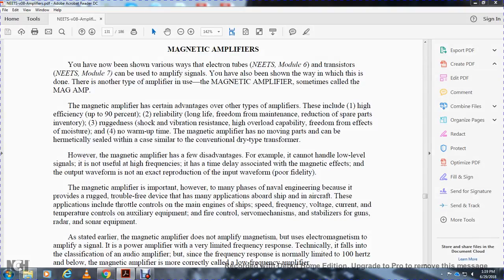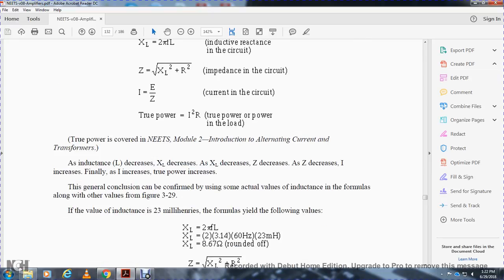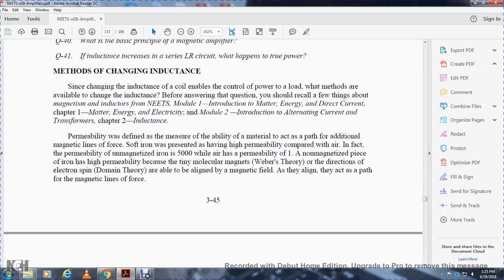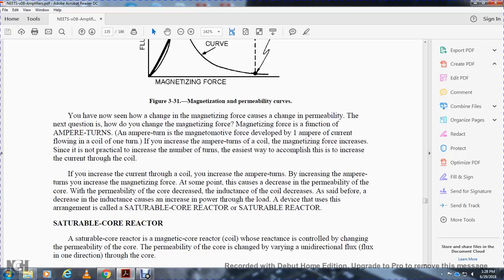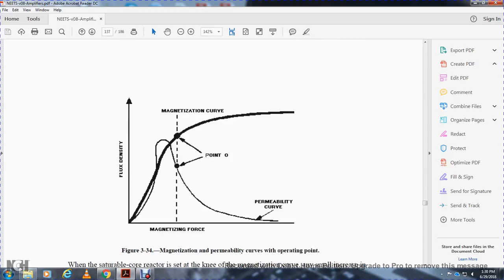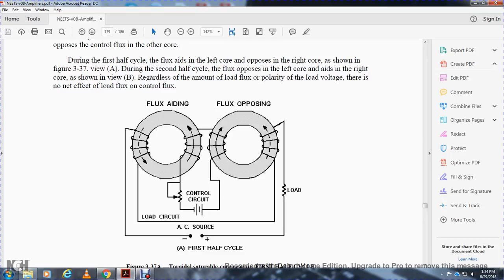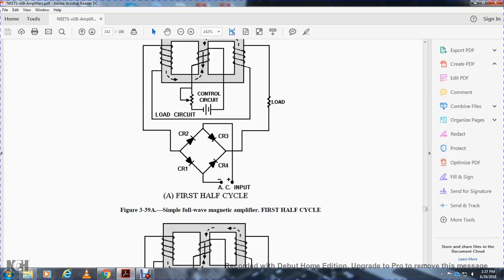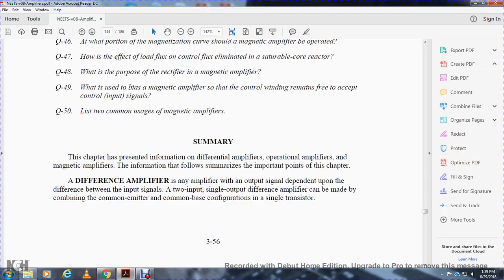NEETS MODULE 8 INTRO TO AMPLIFIERS CHAPTER 3 PART 2